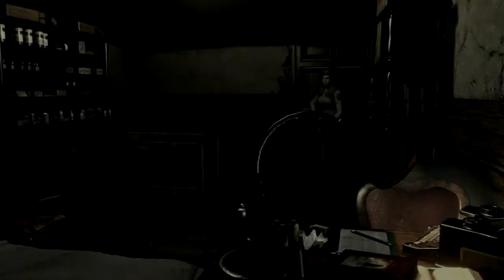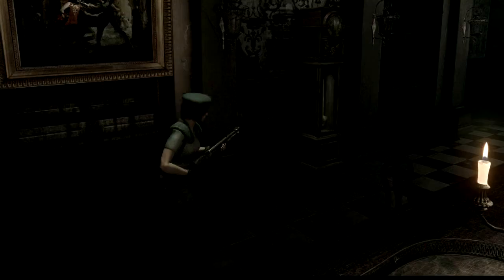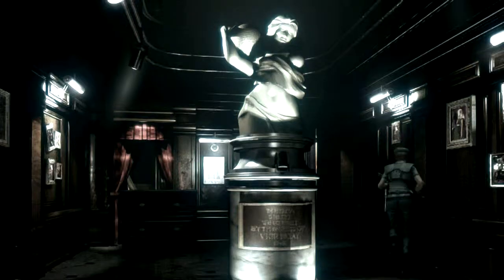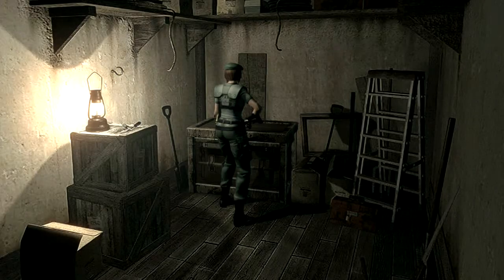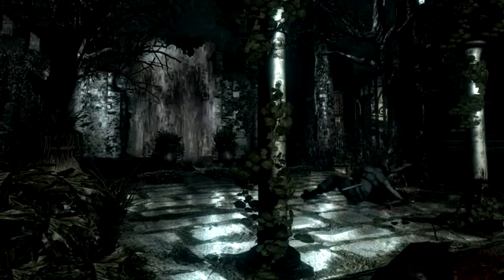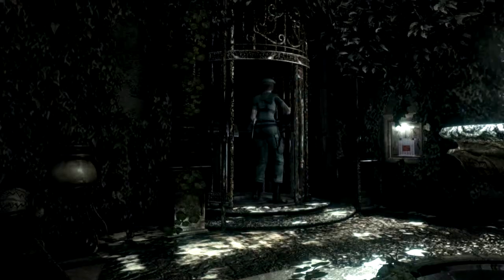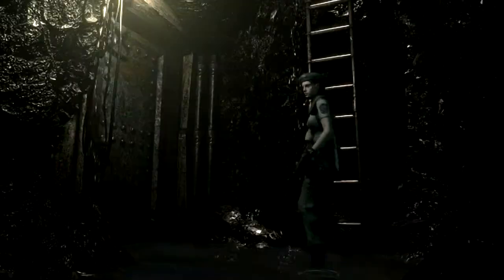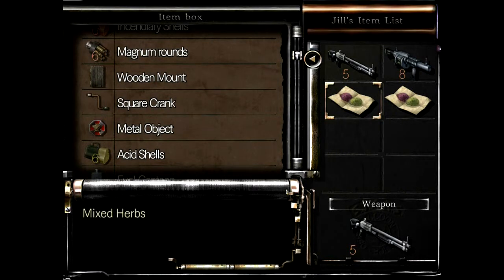Resident Evil HD Remaster Playthrough W/ Commentary part 21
Welcome to my playthrough of Resident Evil HD Remaster Playthrough W/ Commentary. This is part 21.